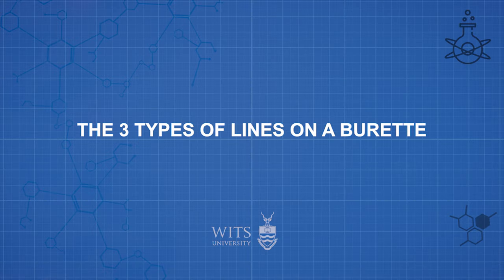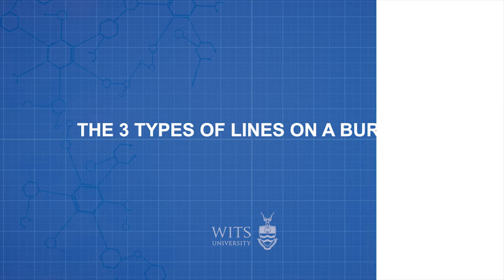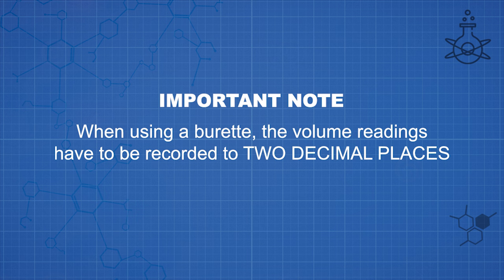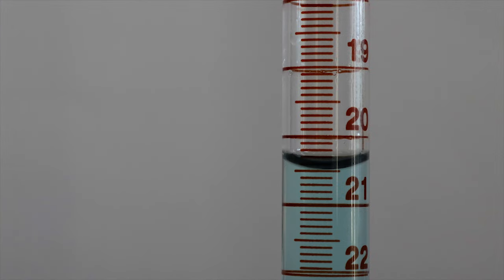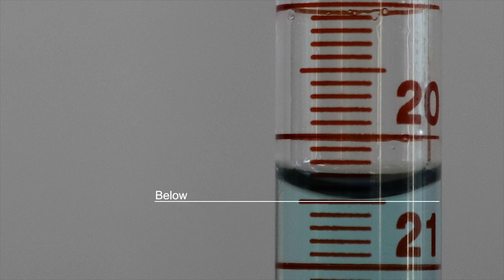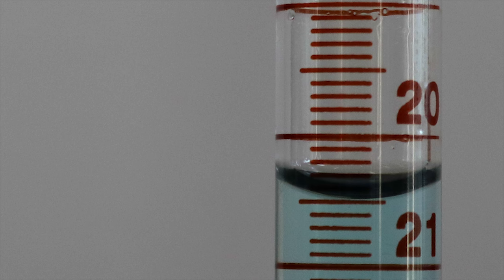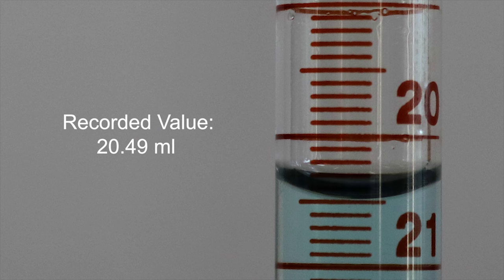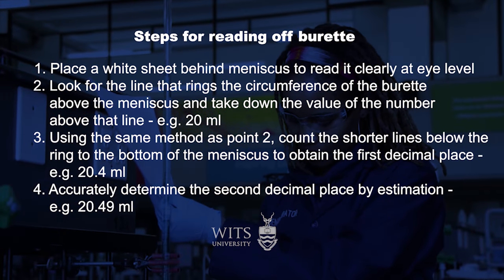How to Read the Volume off a Burette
In this chemistry tutorial video, we describe the correct way one would read the volume off a burette using the graduation lines that appear on a burette. This video follows the video titled “How to Prepare a Burette for a Titration”. This video is Part 4 of 5 that describes the method on how to prepare and perform titration experiments.

This video was made by postgraduate students focused on promoting science to the youth through interactive activities and performing experimental demonstrations. They form part of the "WHIZZBANG TEAM" at the School of Chemistry: Copyright: University of the Witwatersrand, Johannesburg, South Africa.